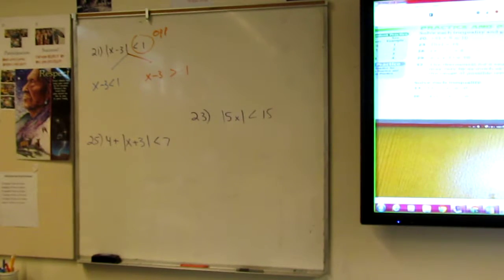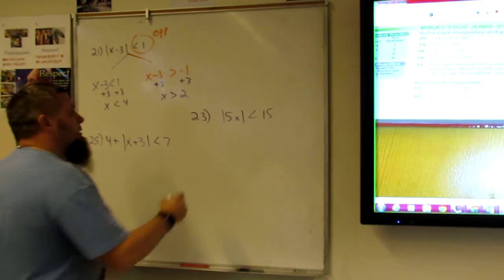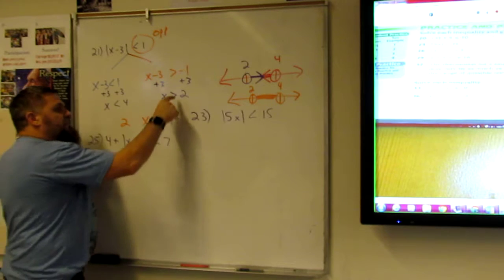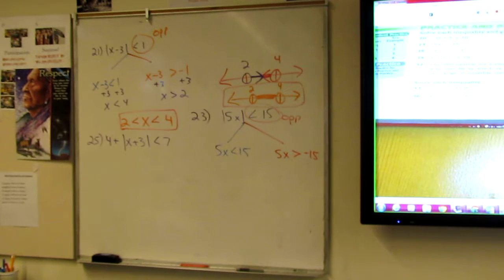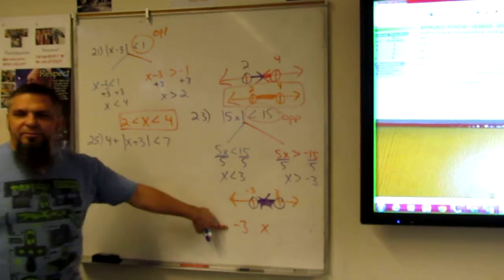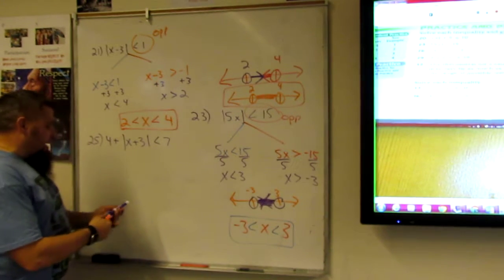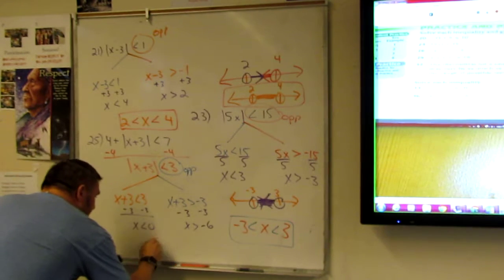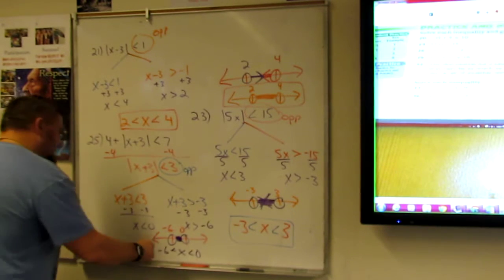MTS ALG1 HW2 7 Q21 25